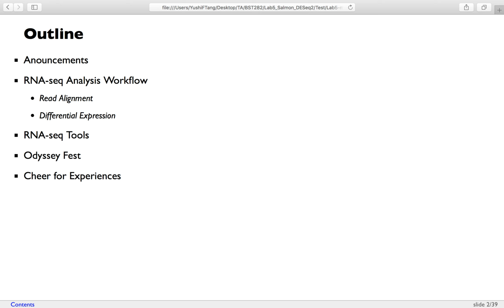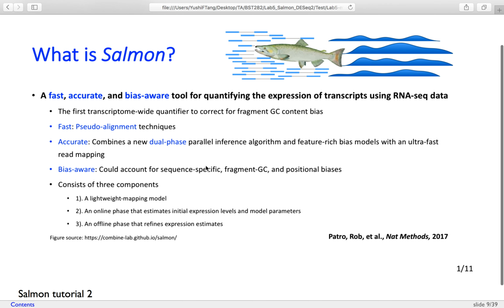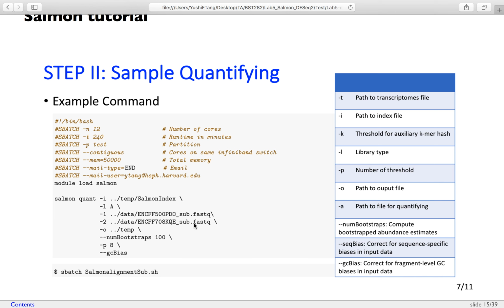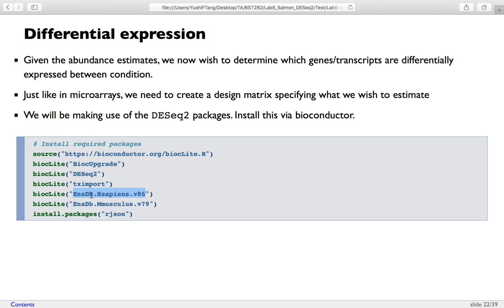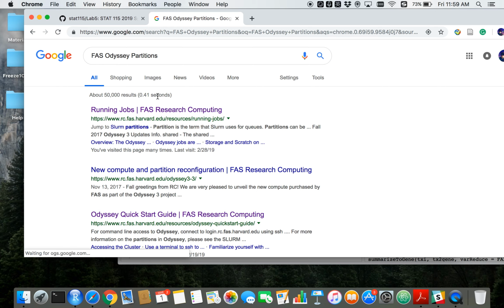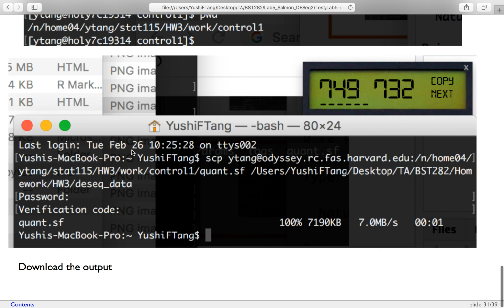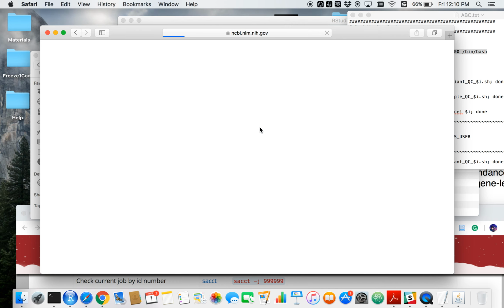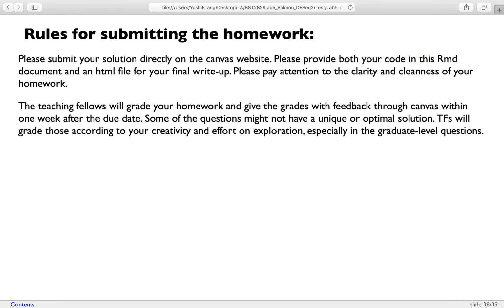Harvard 2019 Spring Course: Stat115 Lab5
STAT 115: Introduction to Computational Biology and Bioinformatics
Lab Session 5: Bioinformatic tools for RNA-seq analysis (Star, Salmon), DESeq2, cluster computing